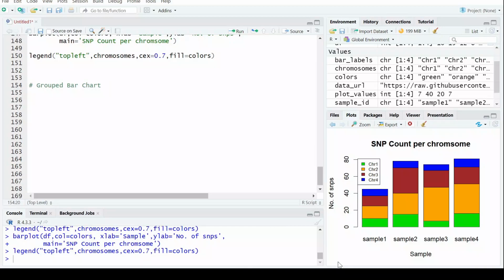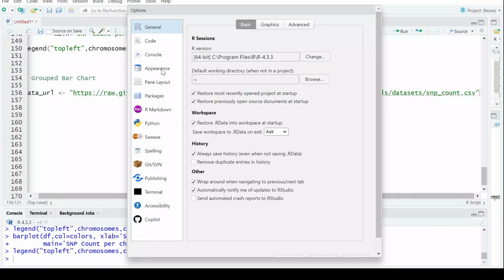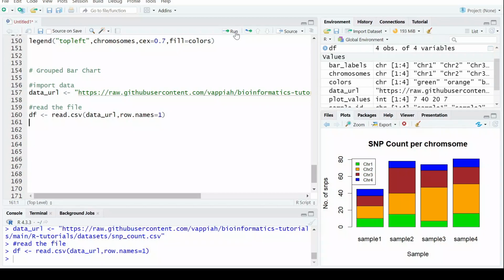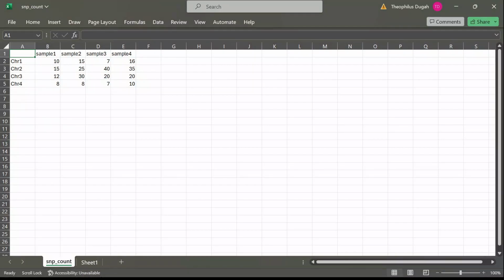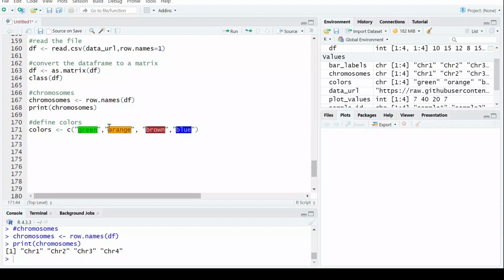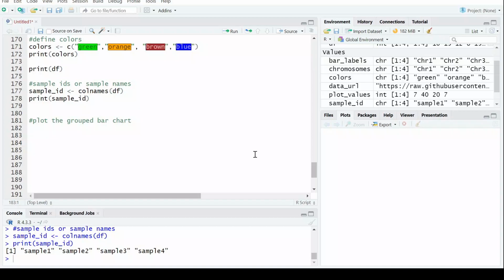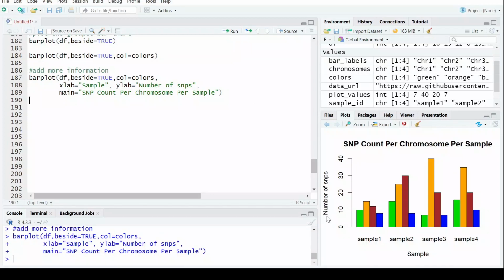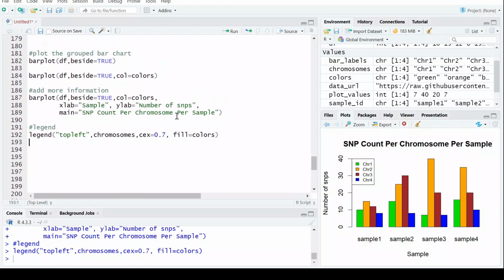R Tutorial for Bioinformatics- How to Plot a Grouped Bar Chart using the barplot function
R Tutorial for Beginners- Grouped Bar Chart

bioinformatics tutorial
bioinformatics course
Bioinformatics Project